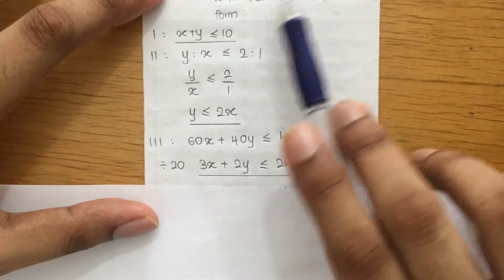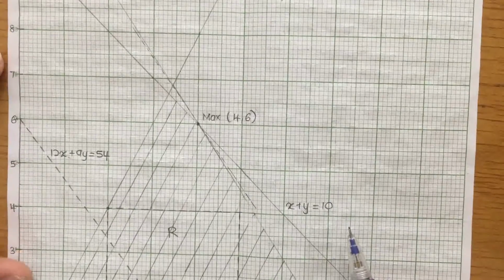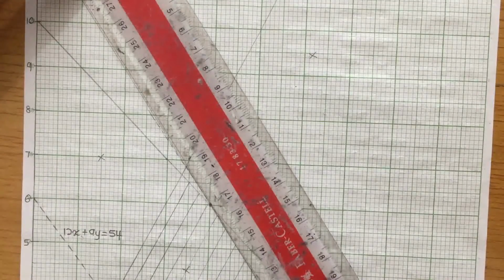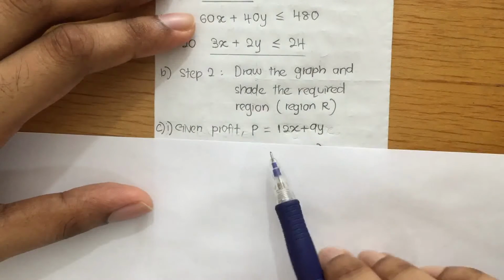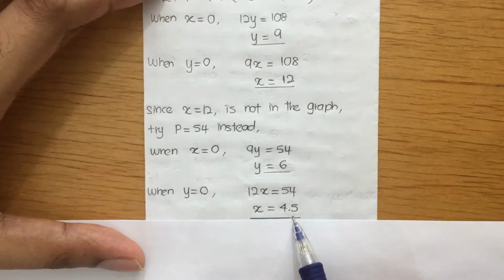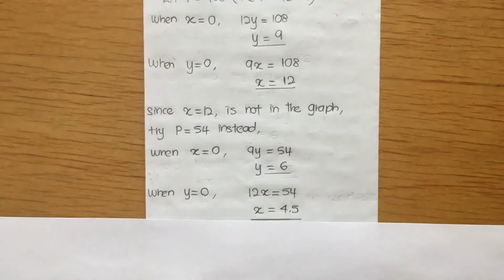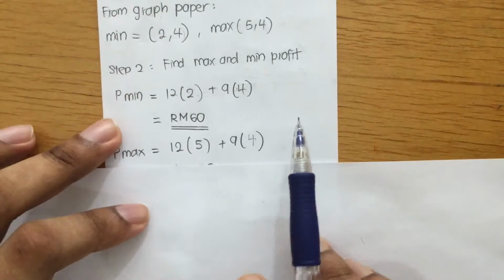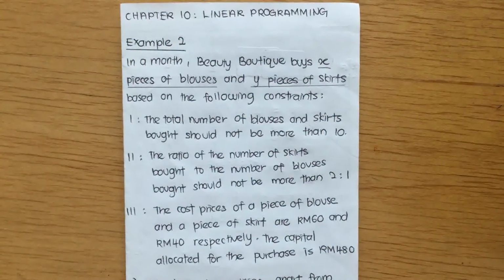How to Solve Linear Programming Add Maths Long Question SPM Example 2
0:00 Introduction and question
3:18 Solution for question a)
5:08 Solution for question b)
10:23 Solution for question c) i)
14:58 Solution for question c) ii)

This video shows a clear explanation on how to solve a linear programming problem. This is the second example linear programming long question. Any doubts or feedback feel free to put down in the comment section below.